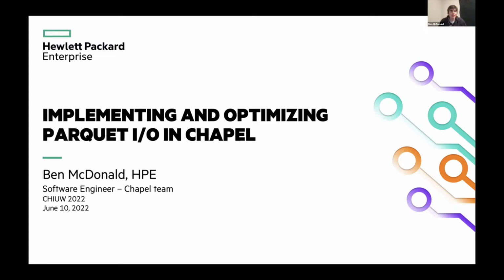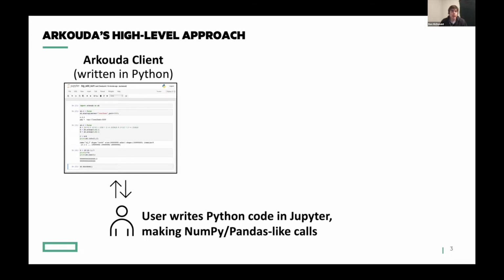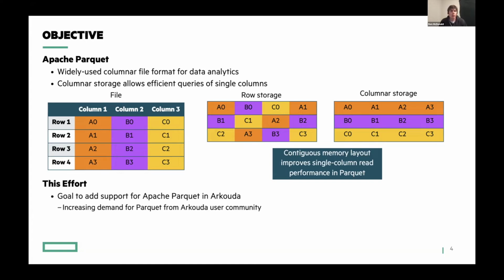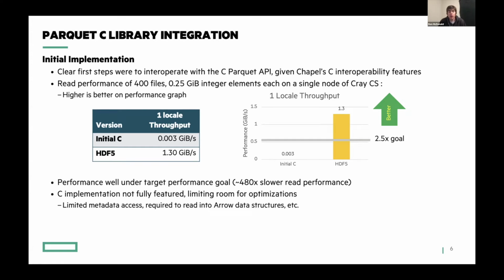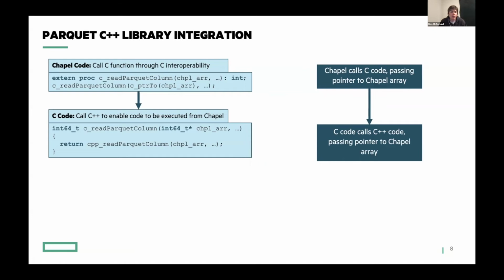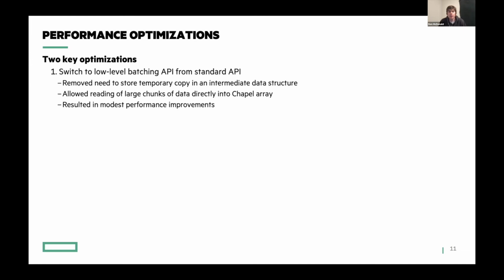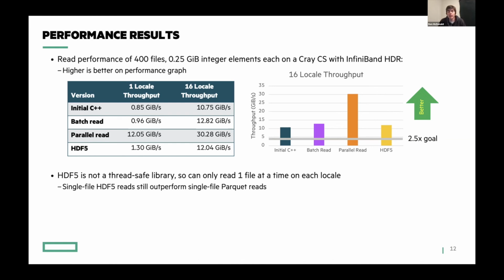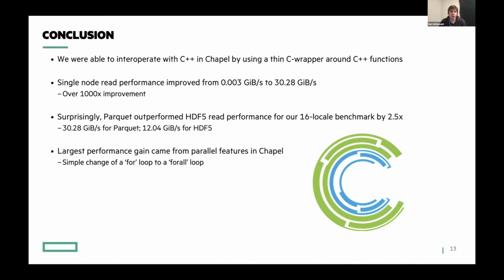CHIUW 2022: Implementing and Optimizing Parquet I/O in Chapel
This is Ben McDonald's CHIUW 2022 talk, recorded live on June 10, 2022.

Abstract: This talk discusses changes made in Arkouda (a NumPy-like Python package with a Chapel backend server) to add support for Apache Parquet, which is a columnar file format designed for data science. The implementation uses Chapel's interoperability features to interact with Parquet's C++ API. Since Chapel does not have native support for C++ interoperability, a thin C-based wrapper library was constructed. To improve the performance of the implementation, optimizations were added to read data in batches and leverage Chapel's parallel programming features. The implementation is evaluated by comparing it against HDF5, a well-known file format for HPC workflows, which has native support in Arkouda. The results of the comparison show that, with these optimizations, Parquet can now outperform HDF5 when operating on datasets stored within a large number of files.